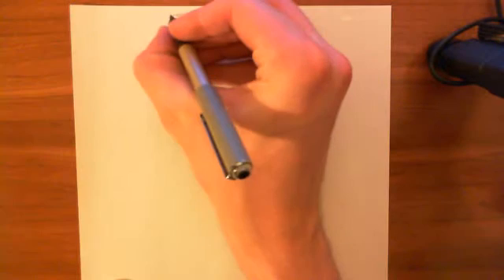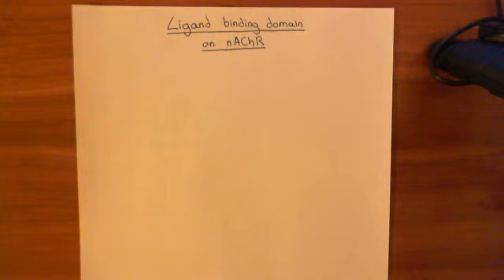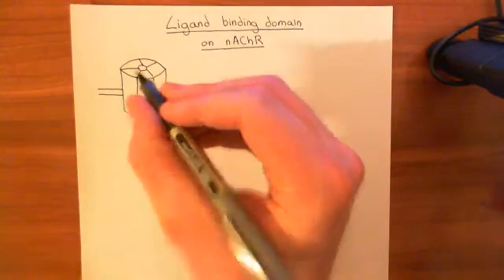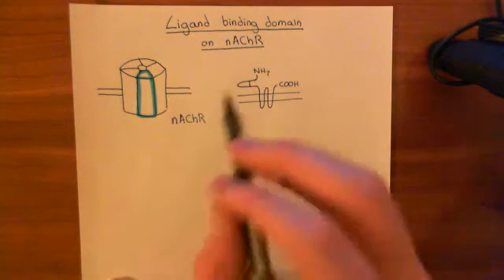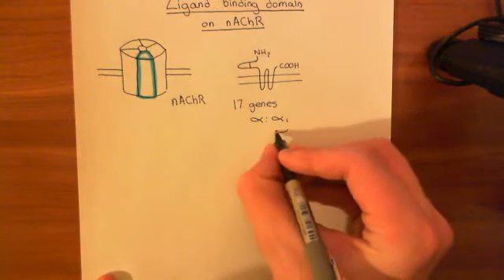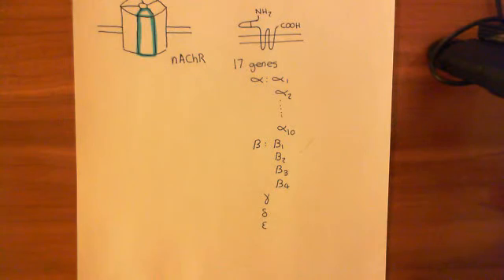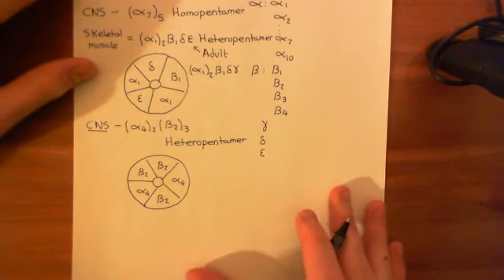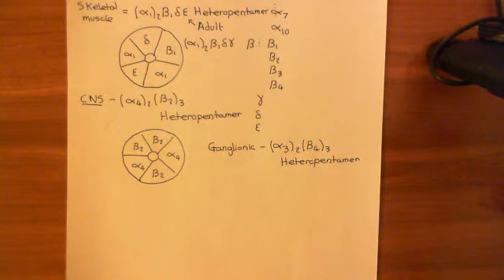The Ligand Binding Domain of Nicotinic Acetylcholine Receptors Part 1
In this video we discuss the structure of the ligand binding domain of the nicotinic acetylcholine receptor.